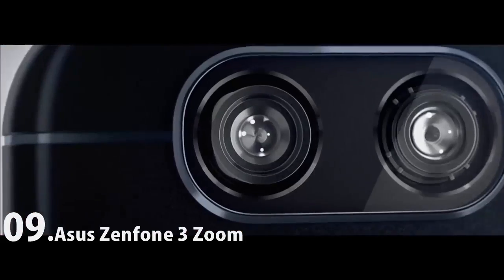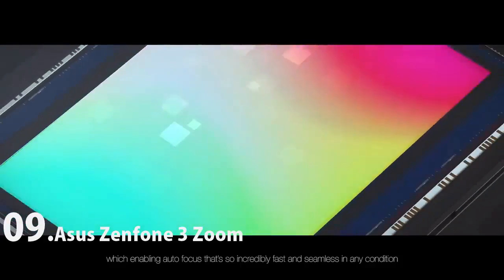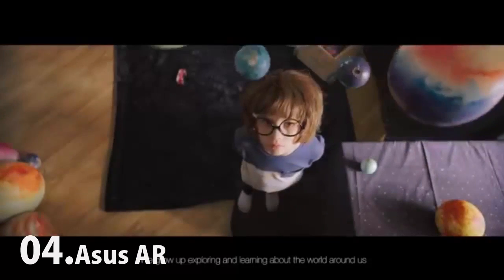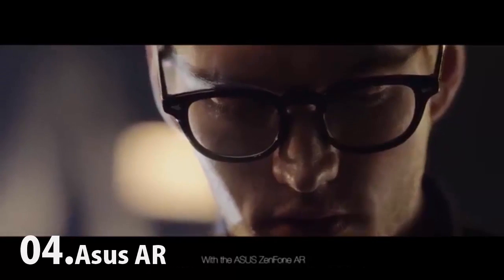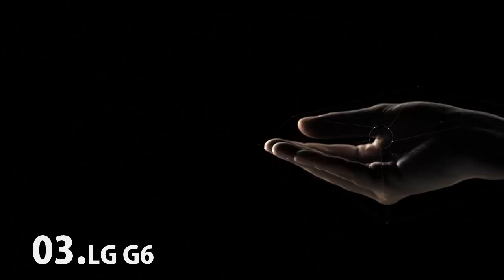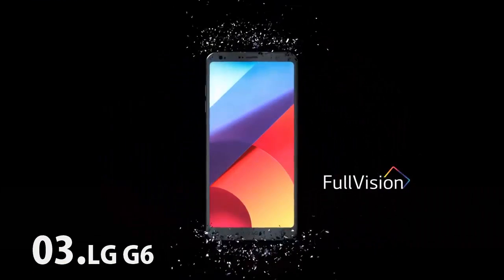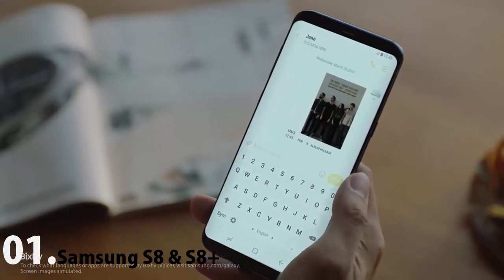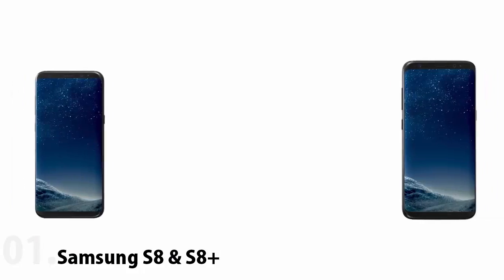10 Smartphone Terbaik Kekinian tahun 2017 - Yang Mau Ganti HP Mending Cek Ini Dulu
Nggak bisa dipungkiri lagi kalau dewasa ini, manusia nggak bisa dipisahkan dengan yang namanya Smarphone. Bahkan kini menjadi barang wajib manusia kekinian. Jadi nggak bisa ngebayangin deh, gimana hidup manusia modern kalau tanpa Smartphone.

Nah, buat kamu yang ingin beli HP canggih kekinian untuk melengkapi hidupmu, ada baiknya kamu pilih 10 Smartphone terbaik tahun 2017